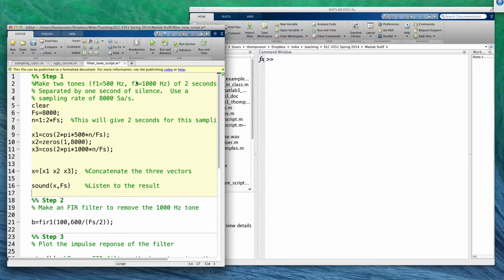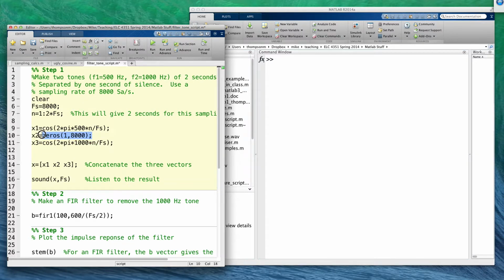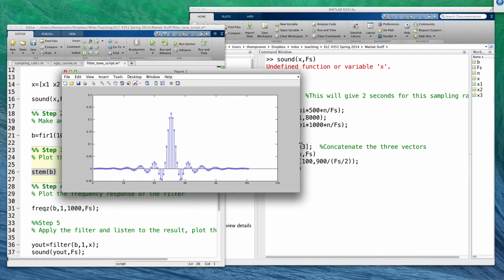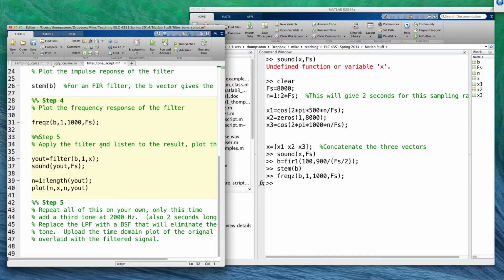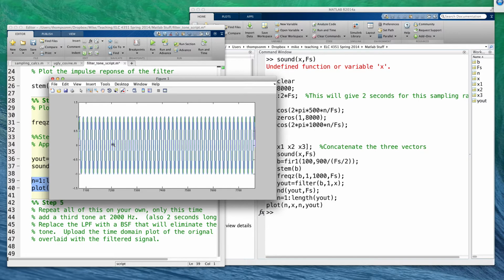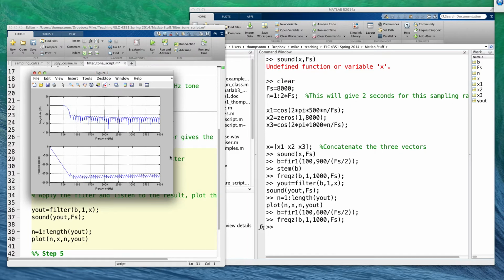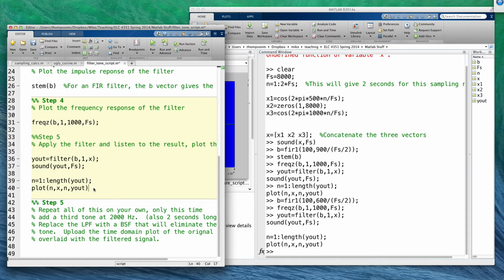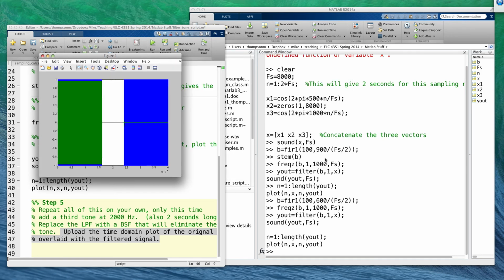filtering tones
Using Matlab to create and filter tones.